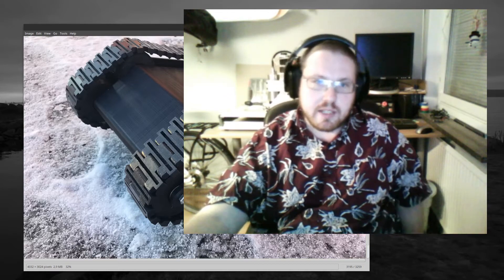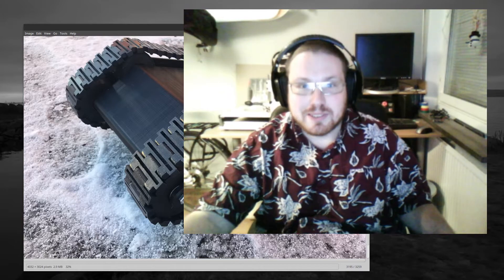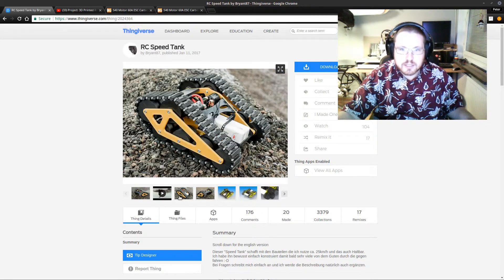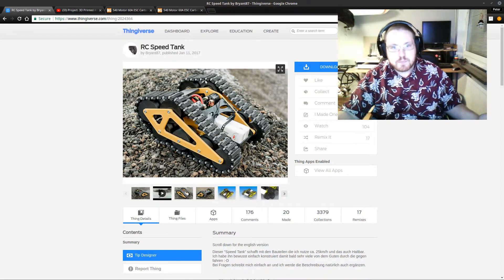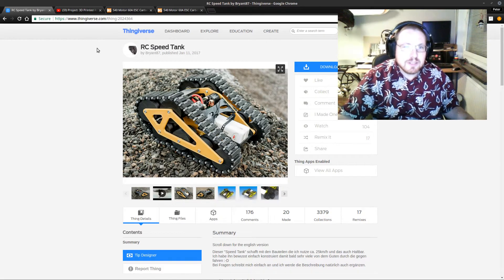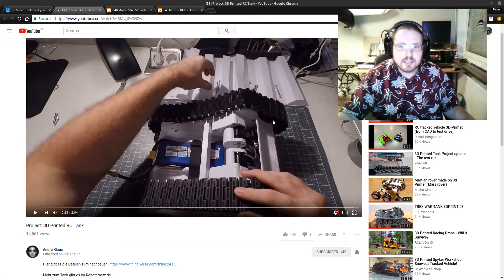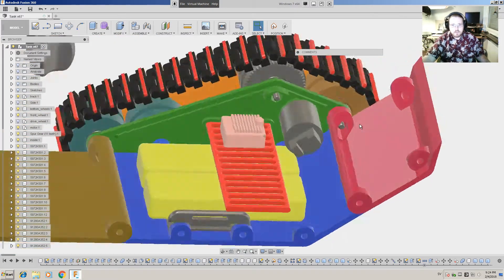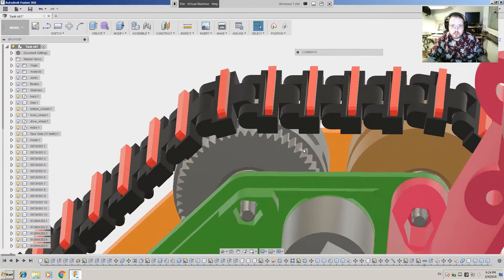Update on the RC tank "drone" project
Just an update on whats been going on with my RC tank drone robot project. Waiting for the replacement motors..i hope i get them soon..